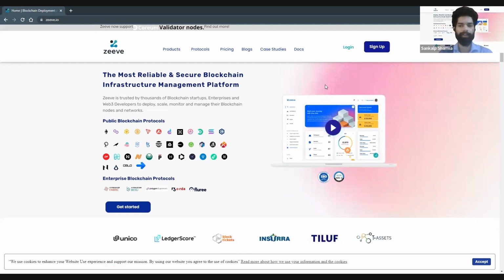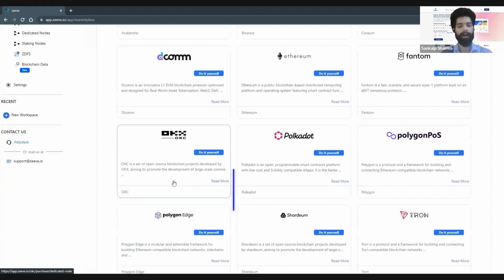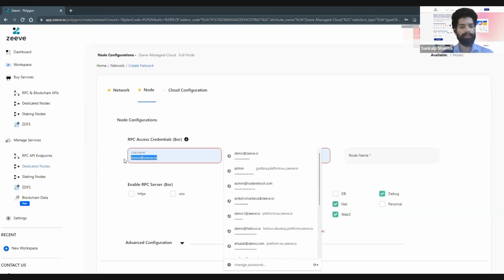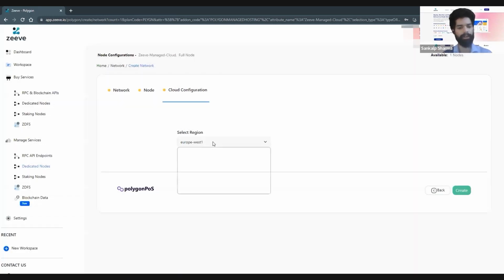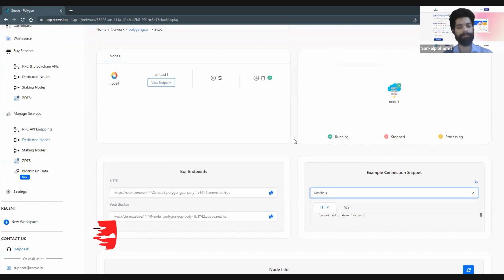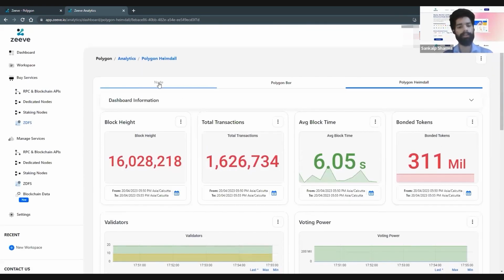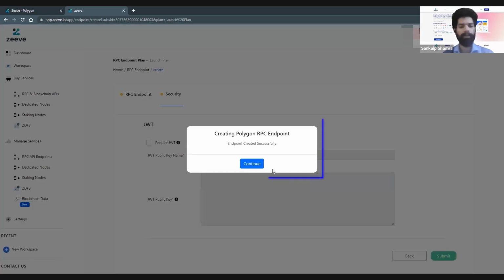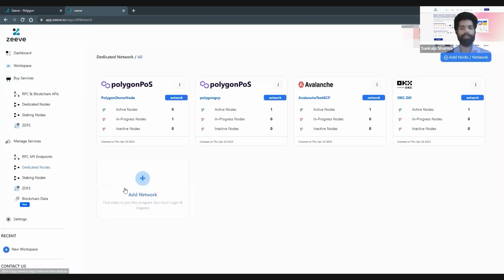How to Deploy a Polygon POS - Zeeve Deployment Series - Zeeve Platform Overview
In this episode of the Zeeve Deployment Series, Sankalp Sharma, the Co-founder, and VP of Engineering of Zeeve will take you through the know-how of using the Zeeve platform to deploy Polygon POS.

First, Sankalp visits app.zeeve.io, logins to the developer center, and explains the basics from 0:49, followed by minute 1:19 when he touches base with dedicated nodes. Follow the following steps, starting with creating a new network and buying a new subscription.

At 3:15, he describes how to go about the payment and the closely-related details, followed by setting up a network.

After setting up the network and node info at 3:52, Sankalp configures the cloud and creates the network on the specified cloud.

At 7:58, Sankalp shows an already set up Polygon POS network to save you time, showcasing the one node setup here, along with the graphic representation on the far right. He explains every basic details of the node like cloud details,

This is where you can see RPC credentials and endpoints vital for your deployment and the example connection snippet to the right.

At the 8:21 minute mark, Sankalp explains the Actions button, where you can find the Add node and Delete network options, and the next step is where it gets interesting for folks whose head turns when you say “analytics.” There he also showcases HTTP endpoint, View Endpoint, code-snippetm etc,

At 9:14, he showcases the node information such as handles and bars, block height status, enabled APIs, etc.

Starting from 10:14, he showcases the expansive capabilities of Zeeve’s analytics, starting with Network and Node ID, CPU, RAM performance, and much more.

At 12:47, Sankalp he quickly runs through Zeeve’s APIs services where he showcases how to setup RPC endpoint plan using RPC endpoint, Workspace, security, etc at 14:20.

Before closing the session, he mentions the detailed documentation available for your benefit at 16:20 and also mentions different subscription options Zeeve has.